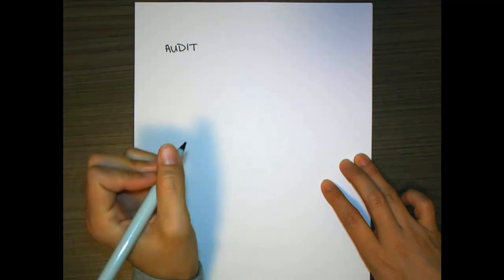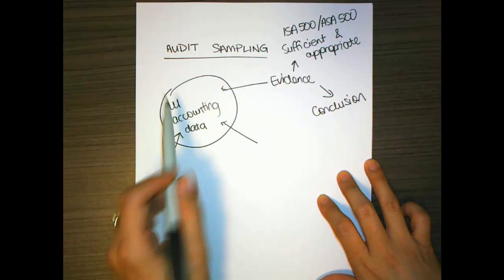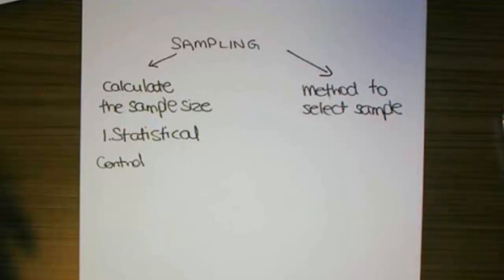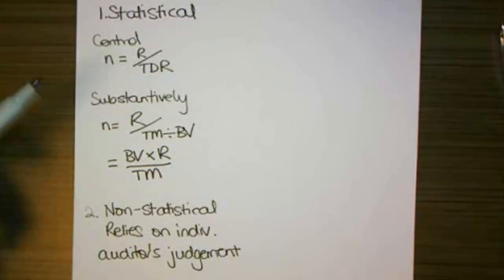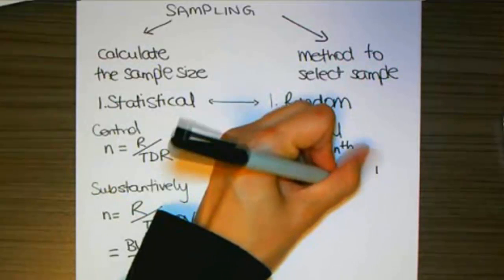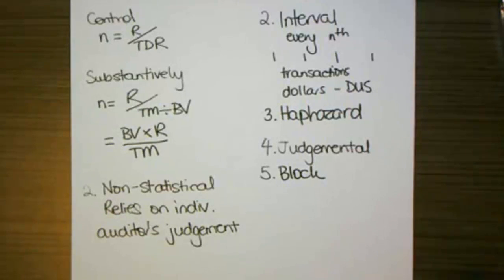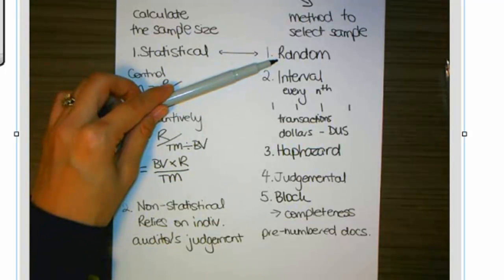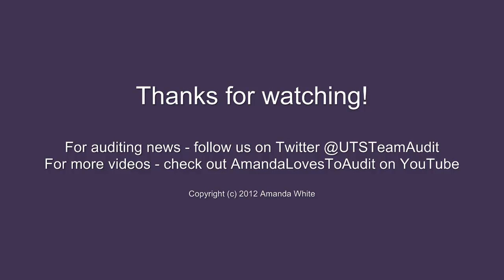Introduction to sampling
Learn about the 2 main methods for calculating sample sizes and the 5 options for selecting samples.